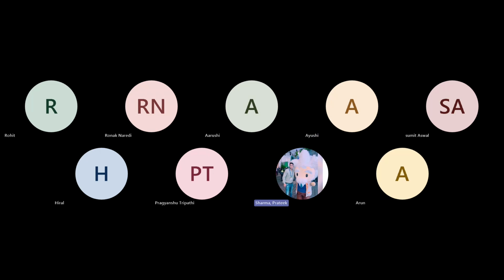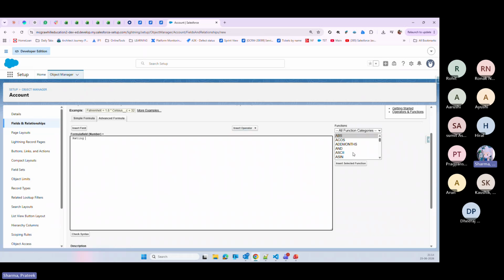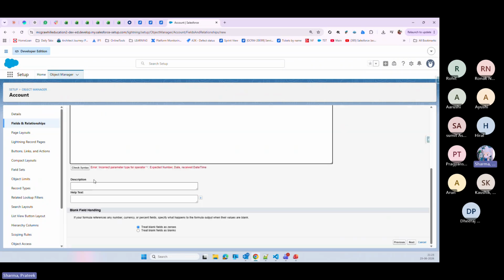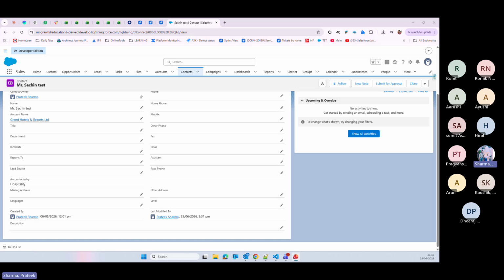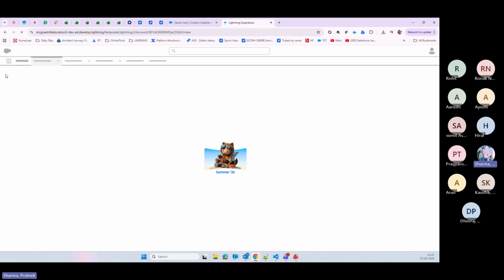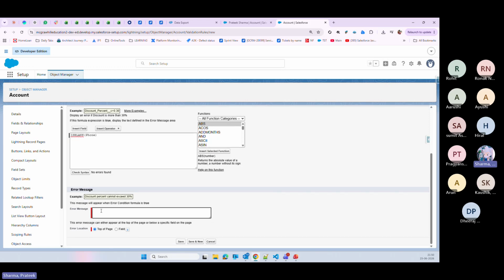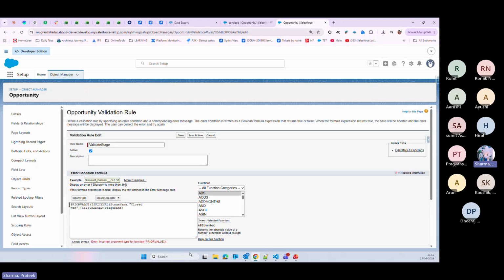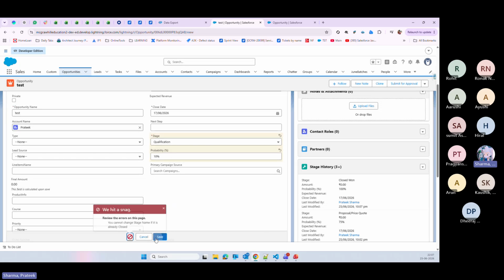🔥 Rollup Summary, Formula Fields & Validation Rules EXPLAINED | Salesforce Admin ADM 201 | Part 6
🔥 Salesforce Admin Batch Training — Session 6

Rollup Summary Fields, Formula Fields & Validation Rules

Complete Practical Guide | By Prateek Sharma | Salesforce Architect
In this session we cover three of the most important and most

asked topics in Salesforce Admin certification — Formula Fields,

Rollup Summary Fields and Validation Rules. These topics appear

in almost every Salesforce interview and carry significant

weightage in the ADM 201 exam.

✅ Formula Fields — syntax, return types, operators & functions

✅ Cross-object Formula Fields — pulling data from parent objects

✅ Real-world formula examples with live demo

✅ Rollup Summary Fields — COUNT, SUM, MIN, MAX explained

✅ When to use Rollup Summary vs Formula Field

✅ Rollup Summary limitations and key rules

✅ Validation Rules — how they work and when they fire

✅ Key functions — ISBLANK, ISCHANGED, ISNEW, PRIORVALUE

✅ Real-world validation rule examples with live demo

✅ Comparison — Formula vs Rollup vs Validation Rule

✅ Must-know interview questions on all three topics

→ Students preparing for ADM 201 Certification exam

→ Salesforce Admins working with custom fields daily

→ Developers who need to understand declarative tools

→ Anyone preparing for Salesforce technical interviews

→ Anyone confused about when to use which field type

Prateek Sharma

Salesforce Architect

15+ Years of Salesforce Experience

▶ Session 1 — Introduction, User Profiles,

Company Information & Salesforce Licenses
▶ Session 2 — Profiles & Permission Sets Deep Dive
▶ Session 3 — Standard & Custom Objects, Fields,

List Views & Tabs
▶ Session 4 — Object Relationships: Lookup,

Master-Detail, Many-to-Many, Hierarchical

& Self Relationship
▶ Session 5 — Sharing Settings: OWD, Role Hierarchy,

Sharing Rules, Manual Sharing & Team Sharing
▶ Session 6 — Rollup Summary, Formula Fields &

Formula Fields:

→ Calculated at runtime — NOT stored in database

→ 6 return types: Text, Number, Currency, Date,

Checkbox, Percent

→ Can reference parent object fields (cross-object)
Rollup Summary Fields:

→ Only on Master-Detail relationships

→ COUNT, SUM, MIN, MAX — with optional filter

→ Max 25 per object — NOT stored as formula
Validation Rules:

→ Formula must return TRUE to BLOCK the save

→ Key functions: ISBLANK, ISNEW, ISCHANGED,

PRIORVALUE, REGEX

→ Error message shown next to field or top of page

📤 SHARE with your Salesforce study group

Prateek Sharma
Salesforce Architect
15+ Years of Salesforce Experience